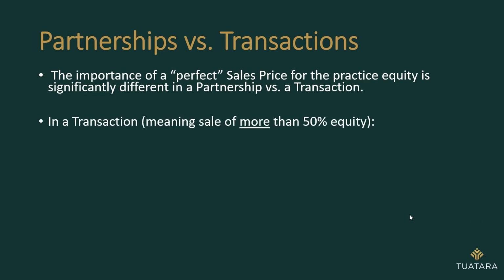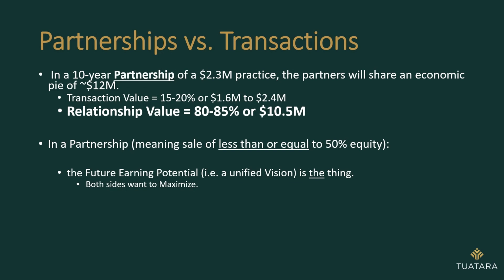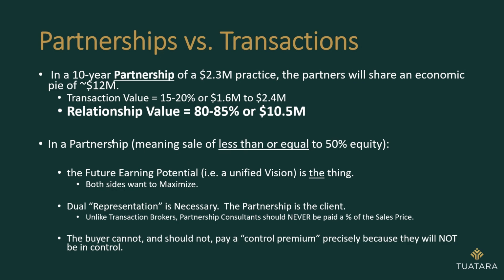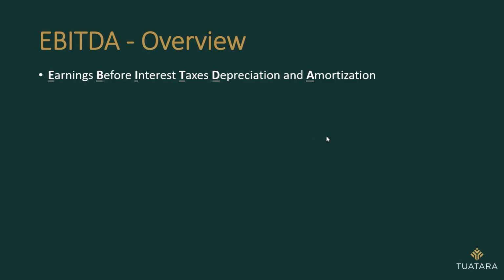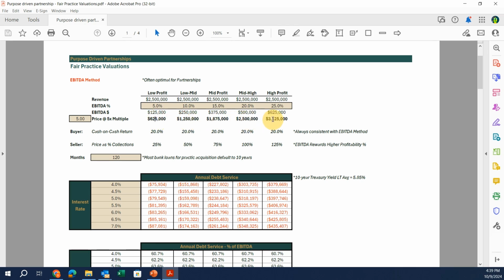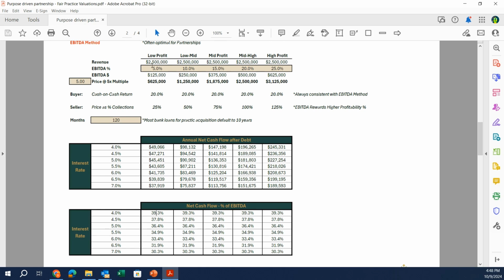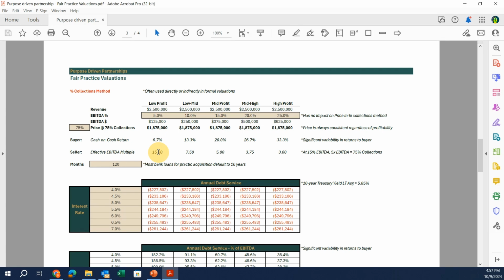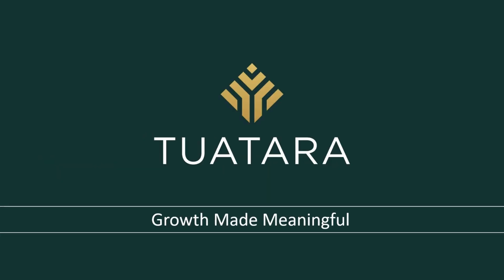Fair Practice Valuations in Partnerships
How partnership valuation is different than a sales transaction and what you should consider when calculating your practice value.